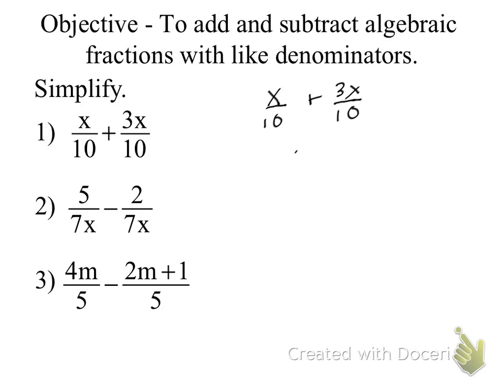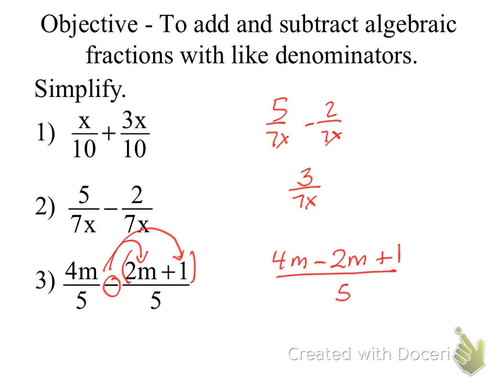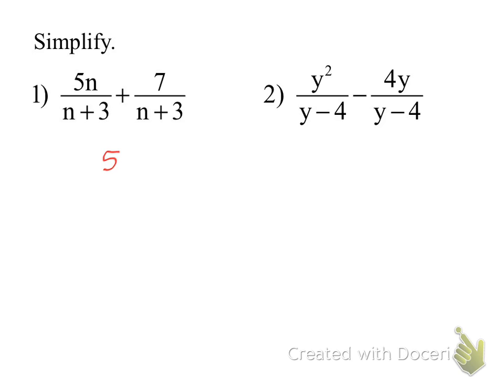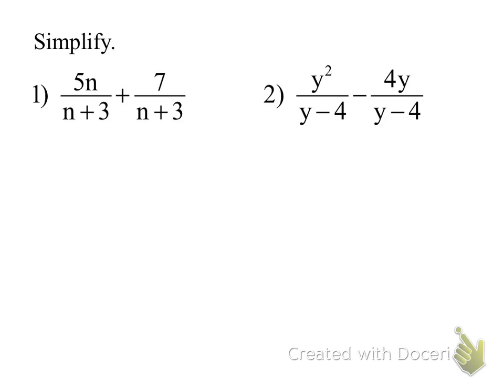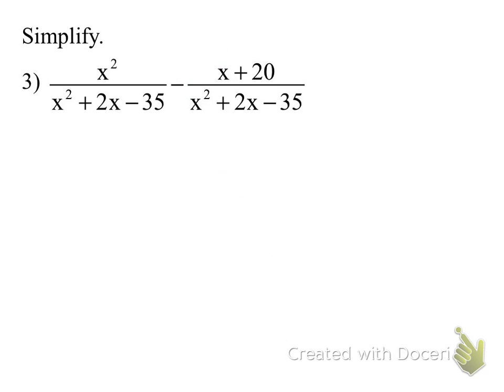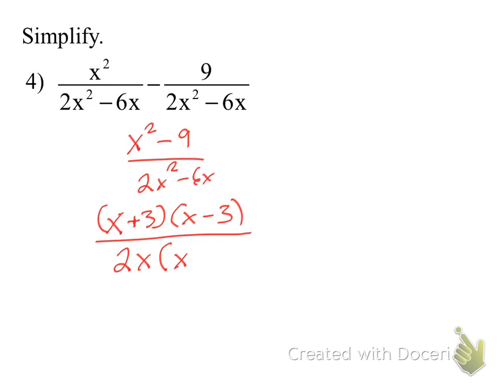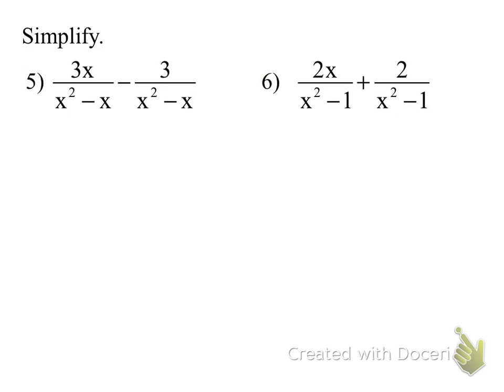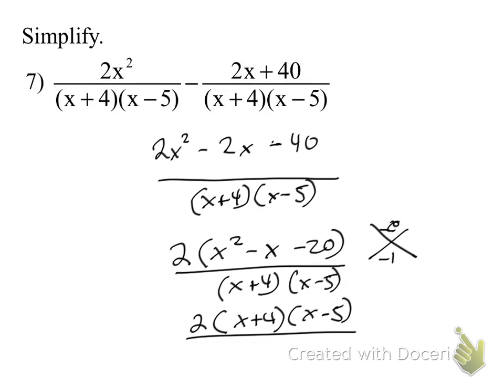10.4 Adding with Like Denominators Video